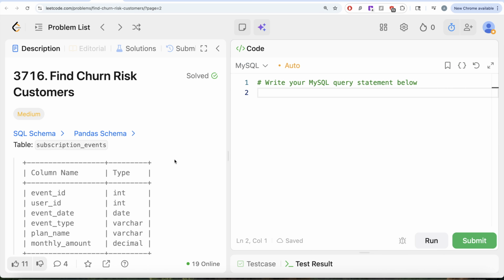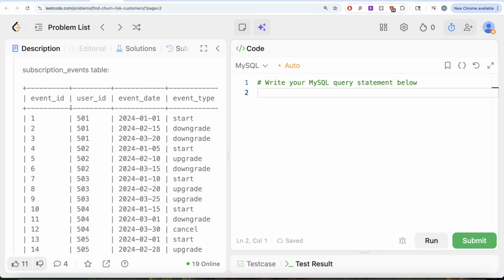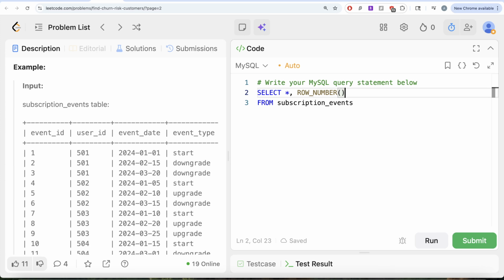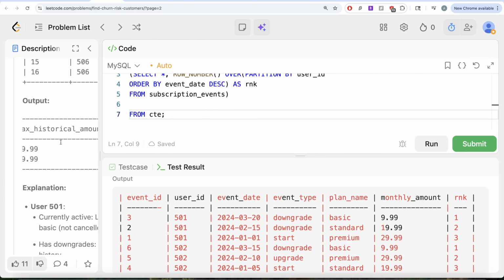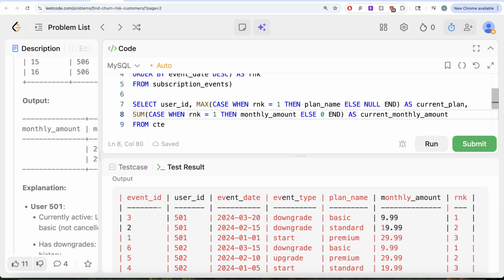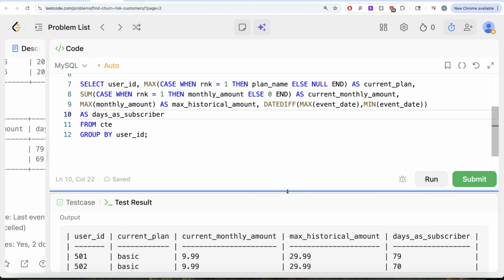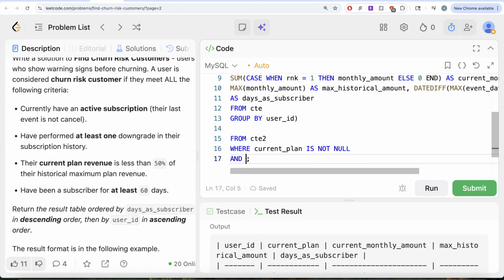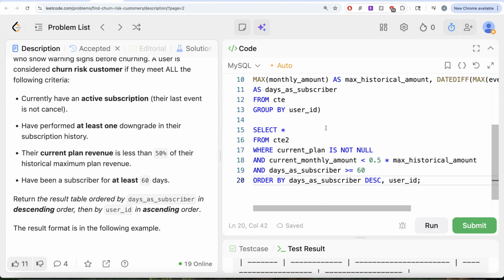Leetcode MEDIUM 3716 - ROW_NUMBER() Ranking in SQL - Churn Risk Customer | Everyday Data Science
SQL Schema:
CREATE TABLE if not exists subscription_events (
    event_id INT,
    user_id INT,
    event_date DATE,
    event_type VARCHAR(20),
    plan_name VARCHAR(20),
    monthly_amount DECIMAL(10,2)
Truncate table subscription_events
insert into subscription_events (event_id, user_id, event_date, event_type, plan_name, monthly_amount) values ('1', '501', '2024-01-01', 'start', 'premium', '29.99')
insert into subscription_events (event_id, user_id, event_date, event_type, plan_name, monthly_amount) values ('2', '501', '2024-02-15', 'downgrade', 'standard', '19.99')
insert into subscription_events (event_id, user_id, event_date, event_type, plan_name, monthly_amount) values ('3', '501', '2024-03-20', 'downgrade', 'basic', '9.99')
insert into subscription_events (event_id, user_id, event_date, event_type, plan_name, monthly_amount) values ('4', '502', '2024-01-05', 'start', 'standard', '19.99')
insert into subscription_events (event_id, user_id, event_date, event_type, plan_name, monthly_amount) values ('5', '502', '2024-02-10', 'upgrade', 'premium', '29.99')
insert into subscription_events (event_id, user_id, event_date, event_type, plan_name, monthly_amount) values ('6', '502', '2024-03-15', 'downgrade', 'basic', '9.99')
insert into subscription_events (event_id, user_id, event_date, event_type, plan_name, monthly_amount) values ('7', '503', '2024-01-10', 'start', 'basic', '9.99')
insert into subscription_events (event_id, user_id, event_date, event_type, plan_name, monthly_amount) values ('8', '503', '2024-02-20', 'upgrade', 'standard', '19.99')
insert into subscription_events (event_id, user_id, event_date, event_type, plan_name, monthly_amount) values ('9', '503', '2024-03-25', 'upgrade', 'premium', '29.99')
insert into subscription_events (event_id, user_id, event_date, event_type, plan_name, monthly_amount) values ('10', '504', '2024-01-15', 'start', 'premium', '29.99')
insert into subscription_events (event_id, user_id, event_date, event_type, plan_name, monthly_amount) values ('11', '504', '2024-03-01', 'downgrade', 'standard', '19.99')
insert into subscription_events (event_id, user_id, event_date, event_type, plan_name, monthly_amount) values ('12', '504', '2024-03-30', 'cancel', NULL, '0.0')
insert into subscription_events (event_id, user_id, event_date, event_type, plan_name, monthly_amount) values ('13', '505', '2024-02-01', 'start', 'basic', '9.99')
insert into subscription_events (event_id, user_id, event_date, event_type, plan_name, monthly_amount) values ('14', '505', '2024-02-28', 'upgrade', 'standard', '19.99')
insert into subscription_events (event_id, user_id, event_date, event_type, plan_name, monthly_amount) values ('15', '506', '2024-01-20', 'start', 'premium', '29.99')
insert into subscription_events (event_id, user_id, event_date, event_type, plan_name, monthly_amount) values ('16', '506', '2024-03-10', 'downgrade', 'basic', '9.99')